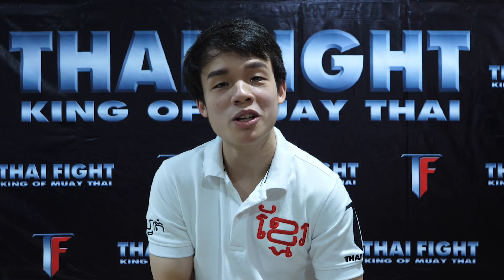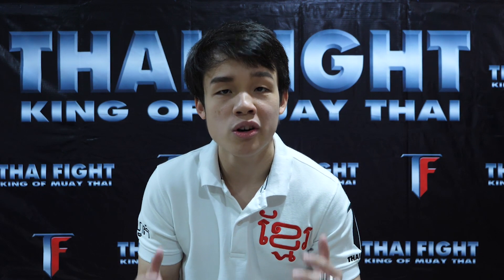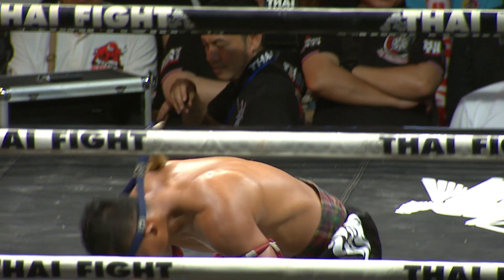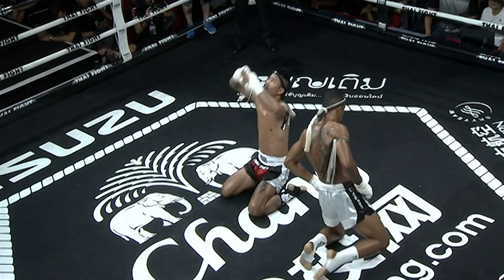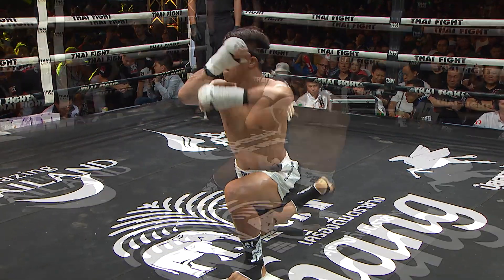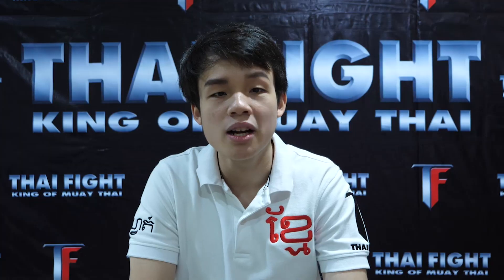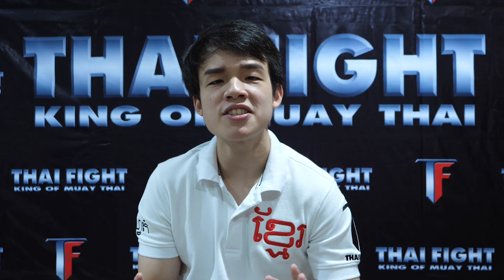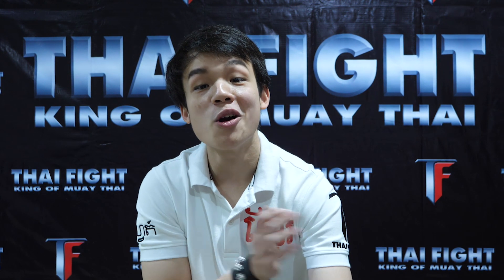MUAY THAI'S HIDDEN SECRETS by THAI FIGHT EP. 4 | Moves of the Wai Kru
“Muay Thai’s Hidden Secrets by THAI FIGHT” is a web series dedicated to uncovering all the small things and little secrets you may not have known about Thailand’s national treasure and one of the world’s most recognizable martial arts forms: Muay Thai.

Last episode, we introduced to you the pre-fight ritual that was the Wai Kru. For our fourth episode, we go a little deeper into this aesthetic pre-fight dance, introducing to you some fundamental Wai Kru moves, as well as the more advanced ones.

Facebook Thai Fight : King Of Muay Thai